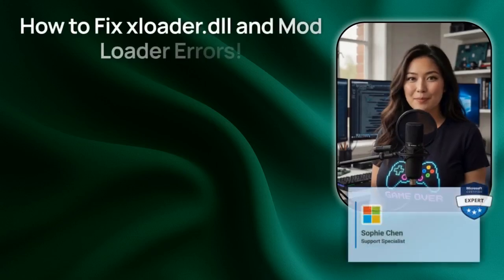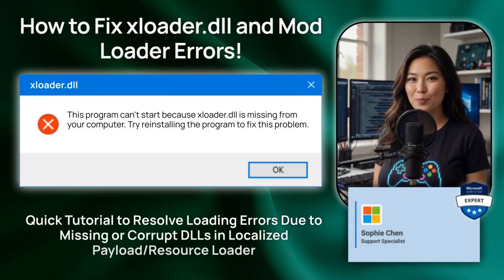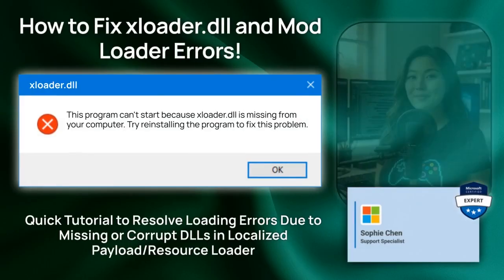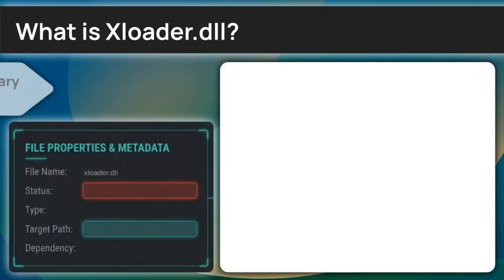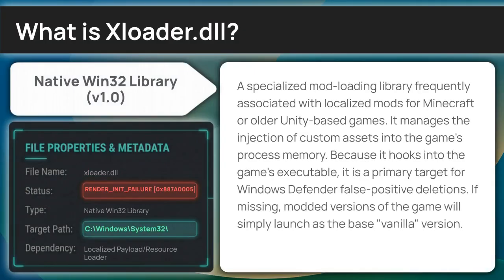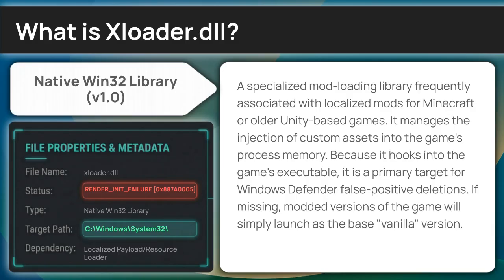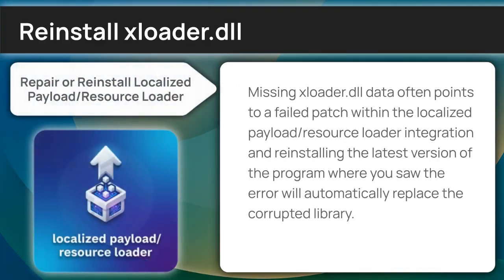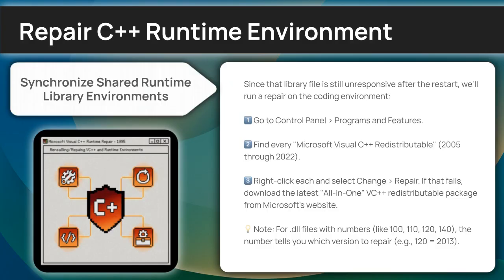How to Fix xloader.dll and Mod Loader Errors!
Why does fixing Xloader.dll often resolve the error? Addressing dependency issues tied to this DLL can often clear the problem entirely.

What is Xloader.dll?

Built as a Native Win32 Library DLL, Xloader.dll utilizes the Native Win32 Library to support Localized payload/resource loader functions. I’ve broken down the troubleshooting process into clear, easy-to-follow steps.

▶ What we’ll go over:

- Resolving missing xloader.dll dependency files

Timestamps:

00:00 - Briefing
00:17 - Access documentation related to xloader.dll
00:47 - Addressing missing dependencies related to xloader.dll
01:09 - Cycling system power
01:27 - Redistributable Package Restoration
02:13 - Identifying reliable download sources